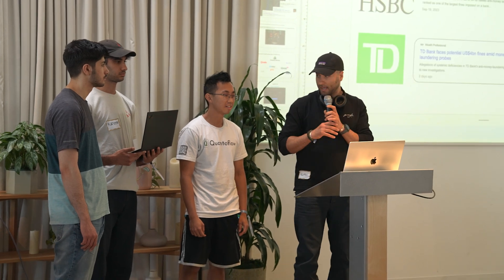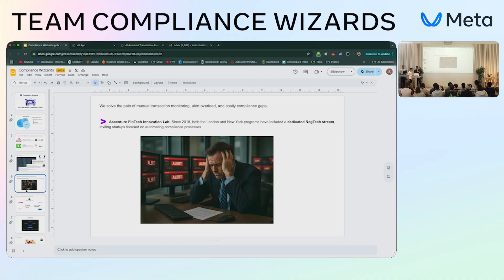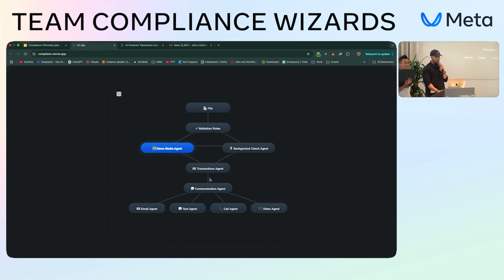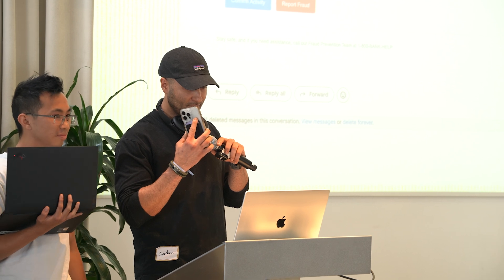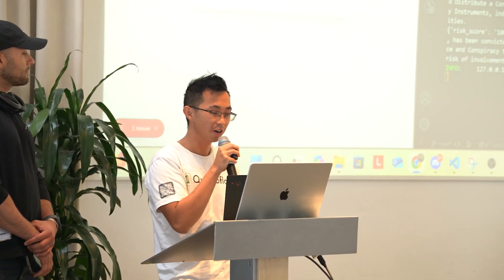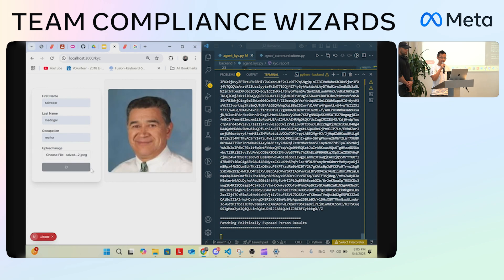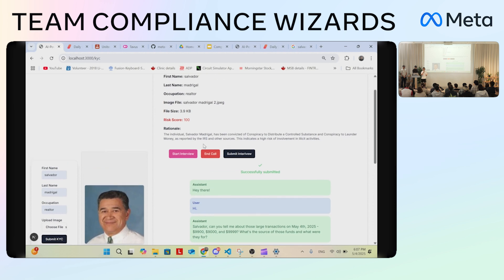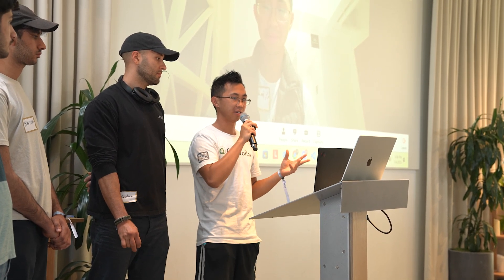LlamaCon Hackathon Second Place Winner: Team Compliance Wizards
Meet Compliance Wizards, the second-place winner at the LlamaCon Hackathon! This AI-powered transaction analyzer detects fraud and alerts users based on a custom risk assessment algorithm. Users receive email notifications and can interact with an AI voice assistant for reporting and acknowledgments. Leveraging Llama API’s multi-modality, fraud assessors can upload client information and search for relevant news to determine client involvement in criminal activity.

Stay up to date on future hackathons, events and Llama announcements